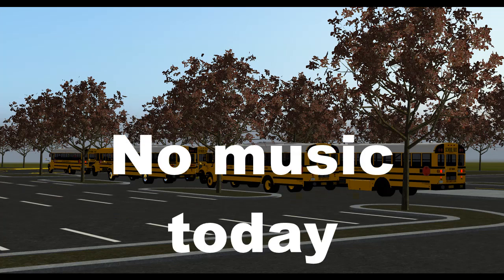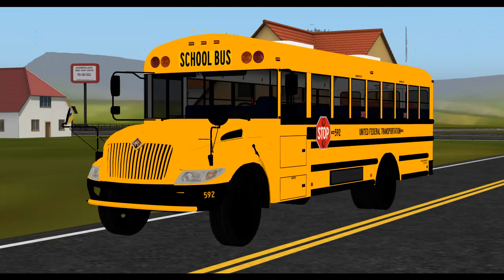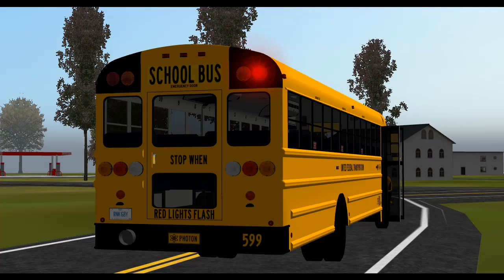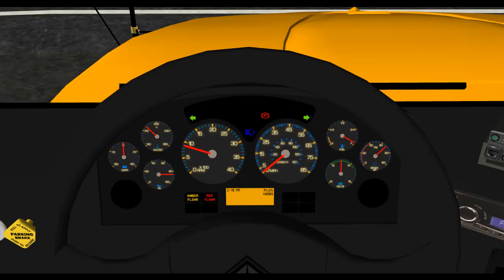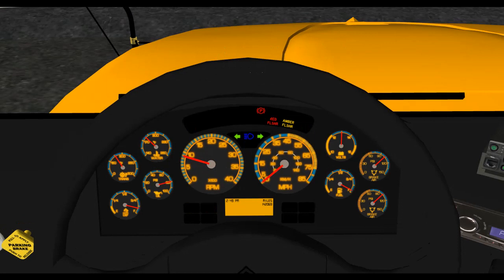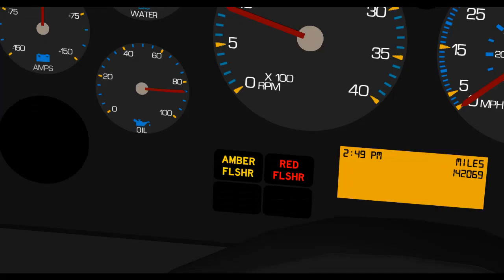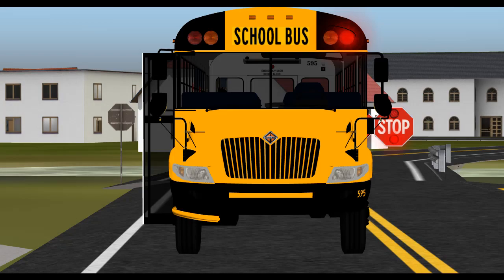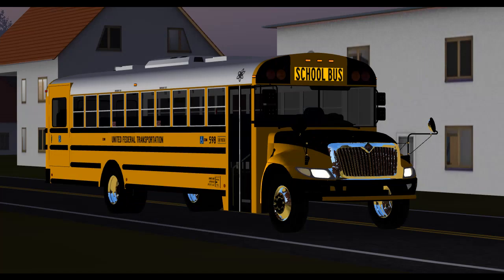Releasing the Photon SBCVs! (Rigs of Rods)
Yeah.

Thanks so much for the love and support!